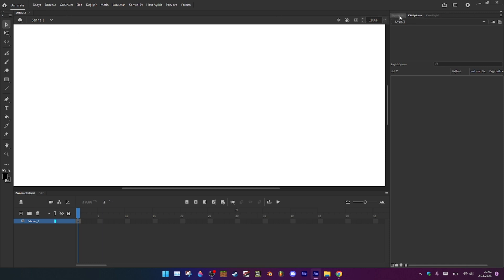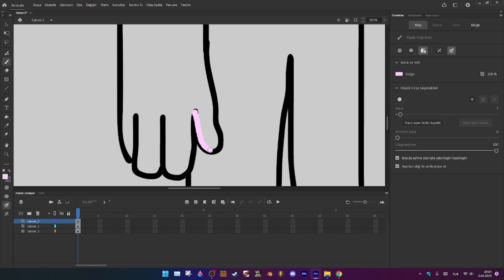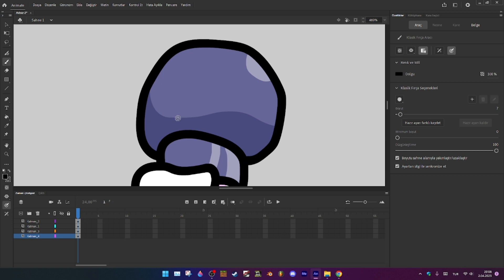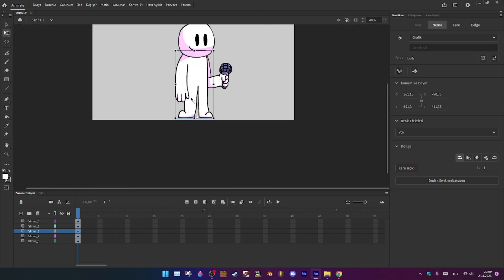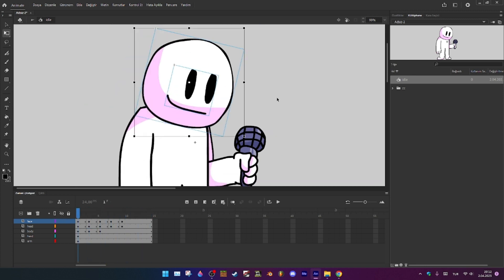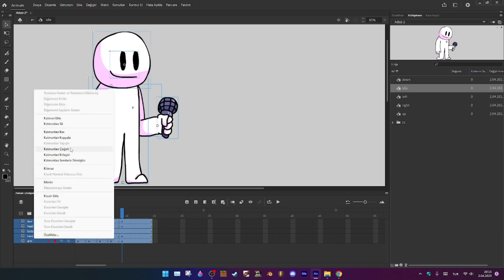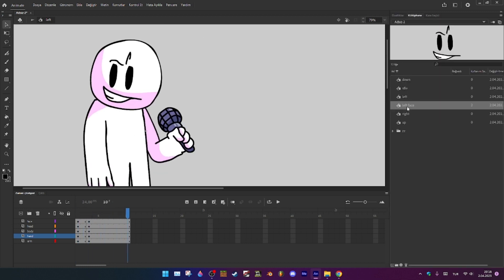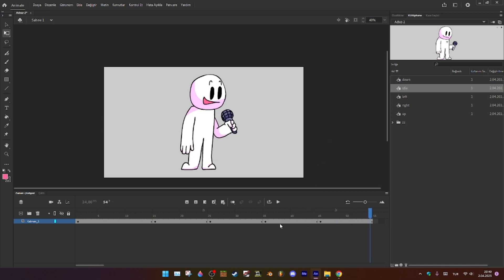how to animate in fnf style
in this video i teacead you how to animate in fnf style i hope you enjoyed :)